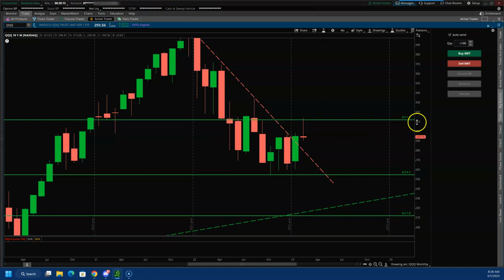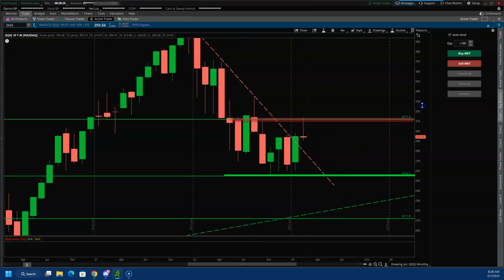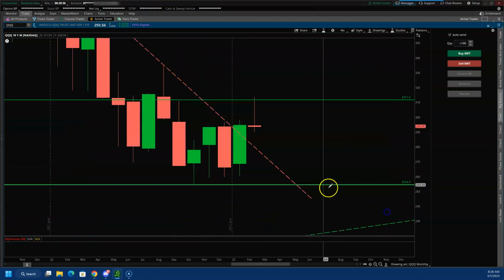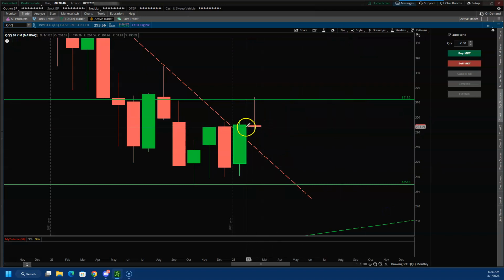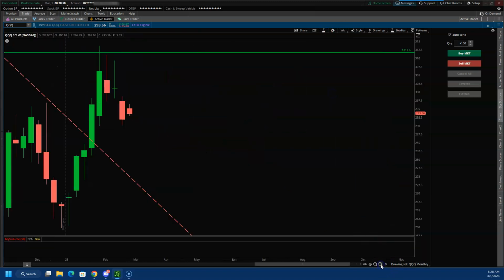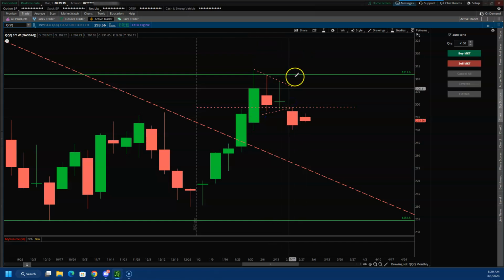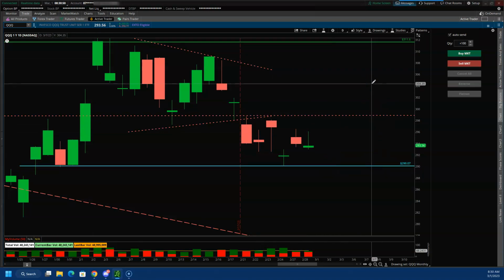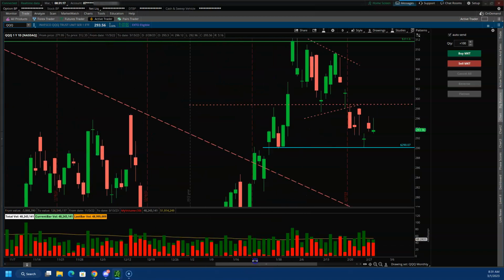Quick Update on QQQ Monthly bar close (Feb 2023) | iTradePrice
Going through a monthly/weekly/daily price bars for QQQ after the close of Feb 2023. Risk Disclosure